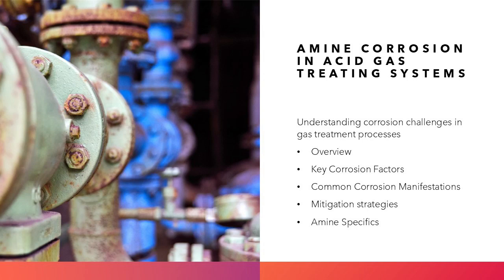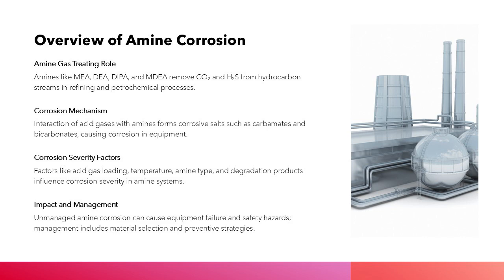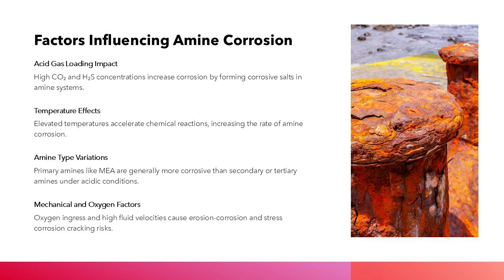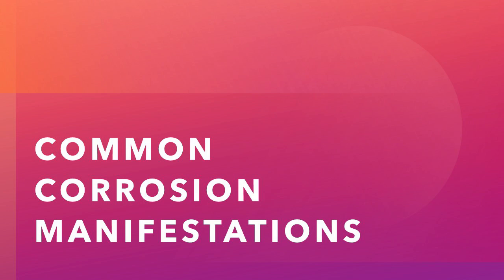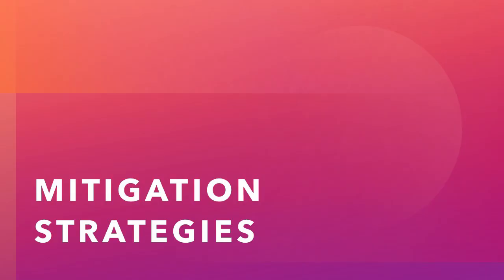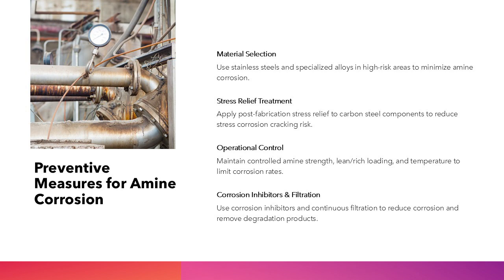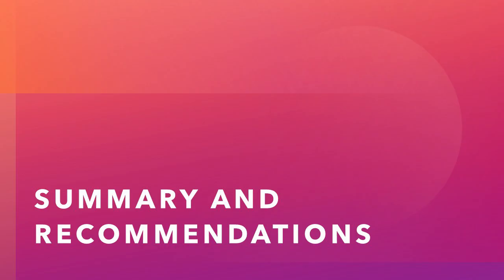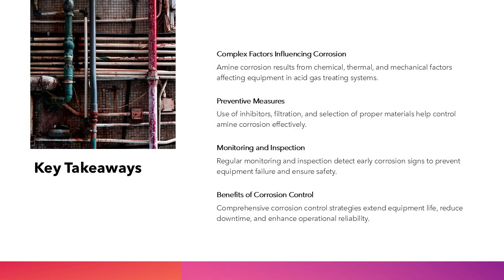Amine Corrosion in Acid Gas Treating Systems - Understanding corrosion in gas treatment processes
Amine Corrosion in Acid Gas Treating Systems - Understanding corrosion challenges in gas treatment processes